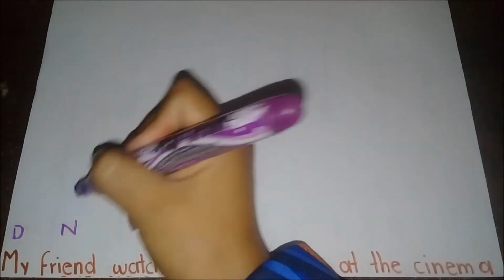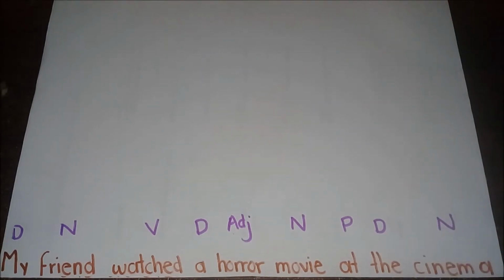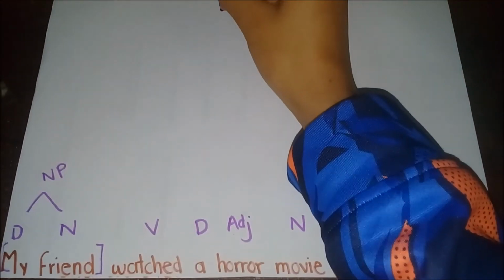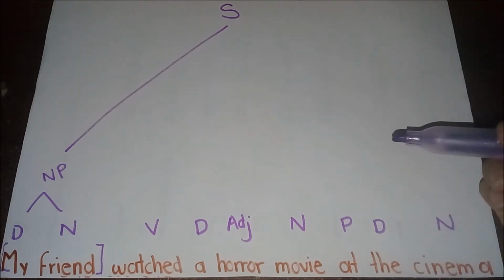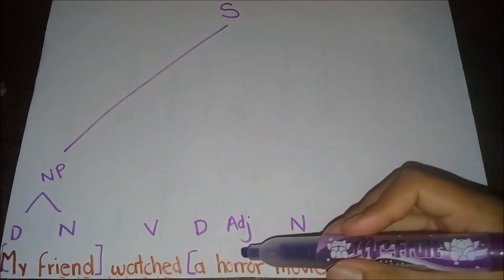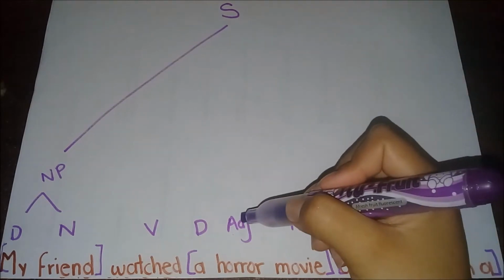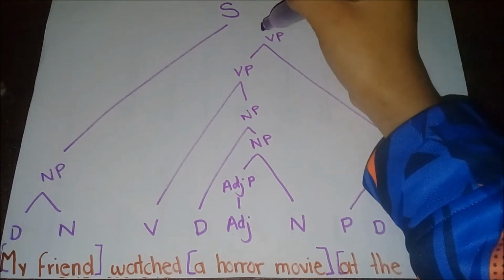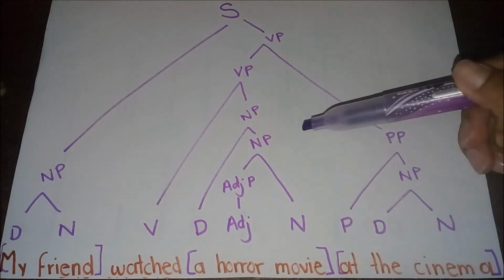Drawing a syntactic tree :)